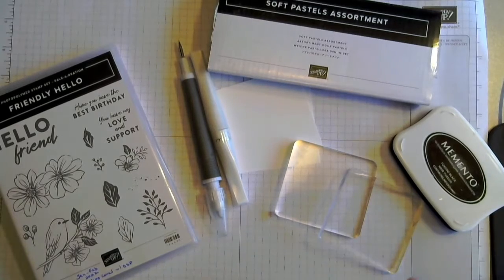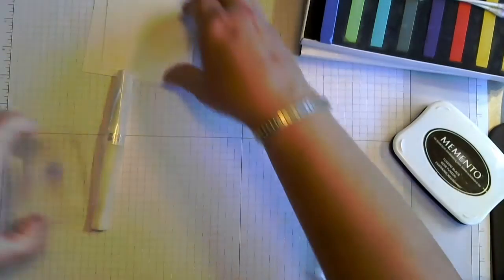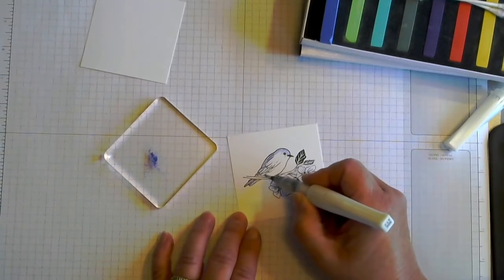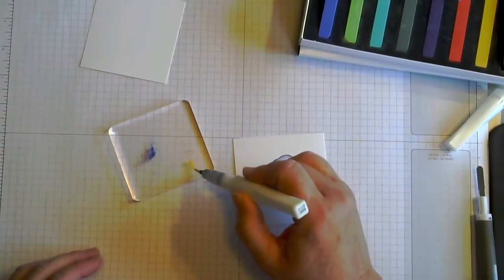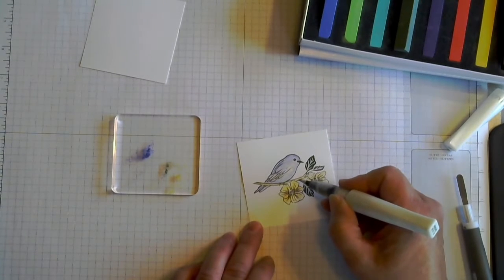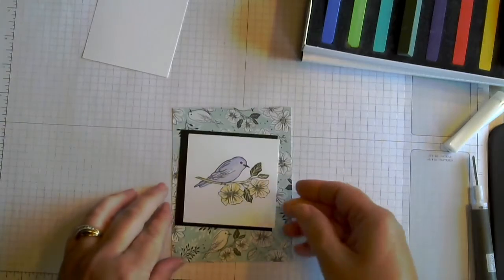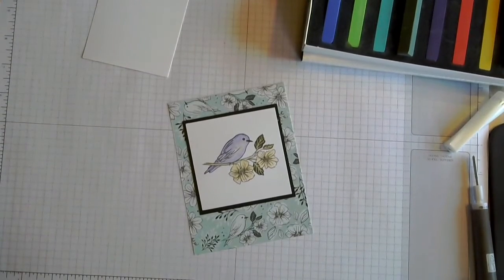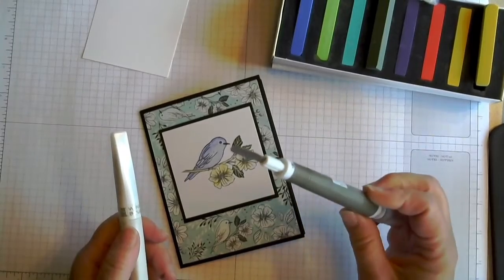Soft Pastels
Learn how to use the Soft Pastels with a Wink of Stella brush to color images. This card uses the Friendly Hello SALE-a-bration stamp set and matching designer paper.